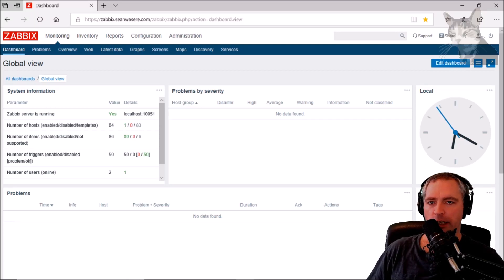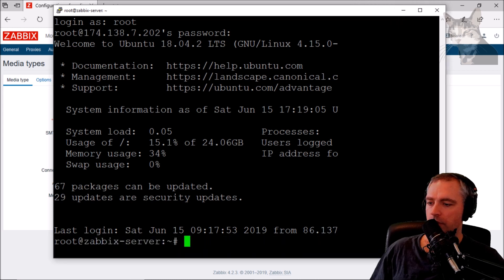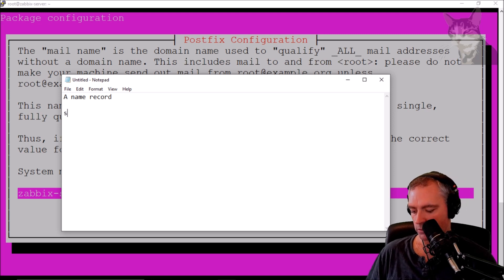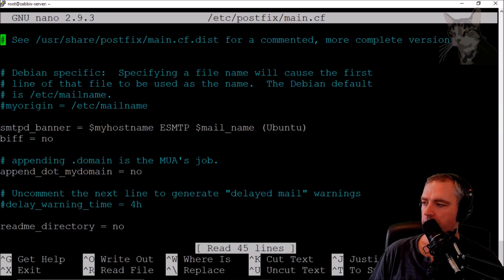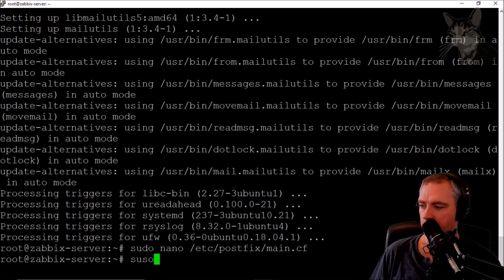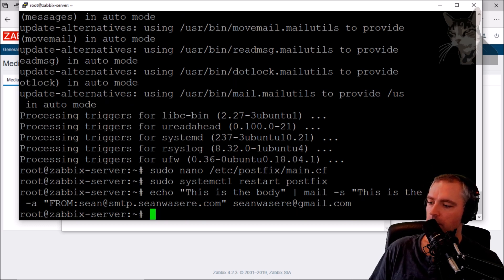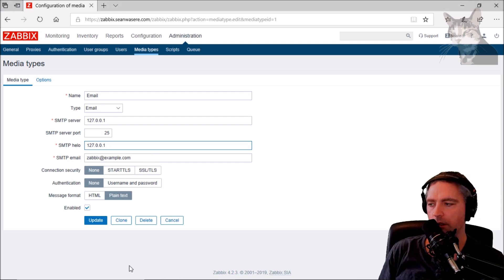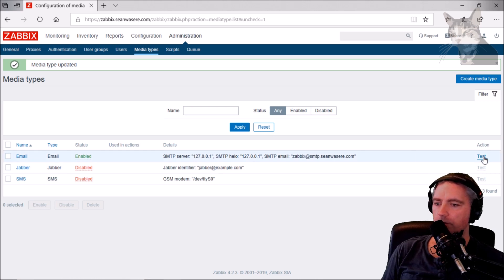Setup A Send Only SMTP server and Configure the Email Media Type in Zabbix 4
It is important to get email alerts when a trigger happens in Zabbix. If you don't already have an SMTP server for sending emails, you can also install a Send Only server on the Zabbix Server itself.

The commands in this lecture are

$ sudo apt install mailutils

A postfix config screen should appear,

select 'internet site'

enter the mail servers name, it should be something you've already setup in your existing DNS providers name server elsewhere.

For example. I pre set up an A name record for smtp.seanwasere.com and it points to the IP Address of the this Zabbix Server.

Then configure postfix by calling

$ sudo nano /etc/postfix/main.cf

scroll to the bottom, and change 'inet_interfaces = all' to 'inet_interfaces = loopback-only'

restart postfix

$ sudo systemctl restart postfix

try sending an email from the command line,

$ echo "This is the body" | mail -s "This is the subject" -a "FROM:[senders address]" [your personal email]